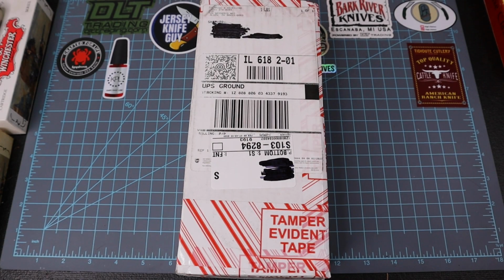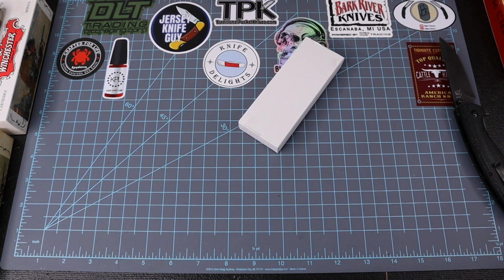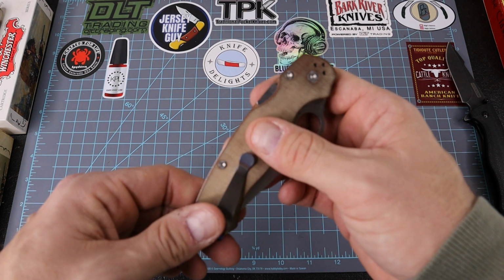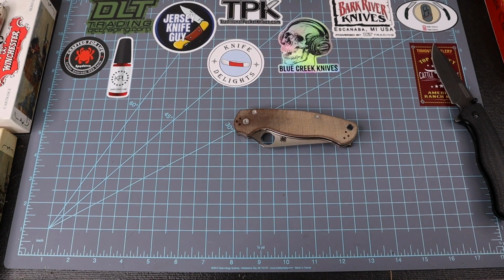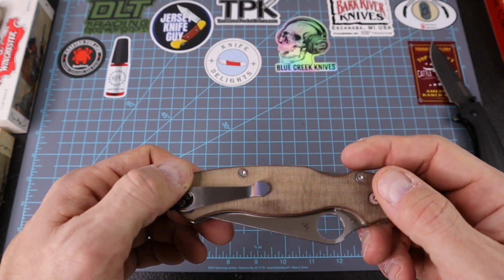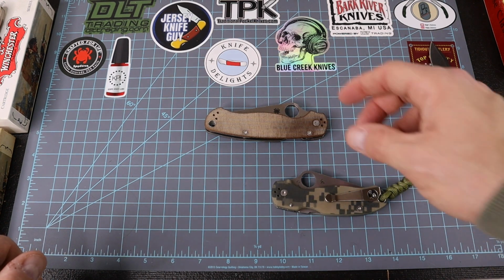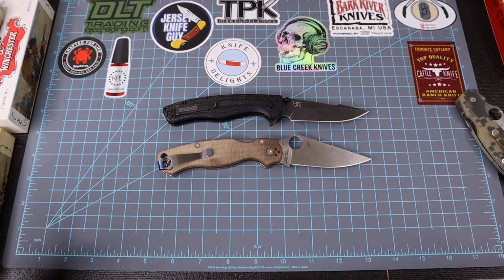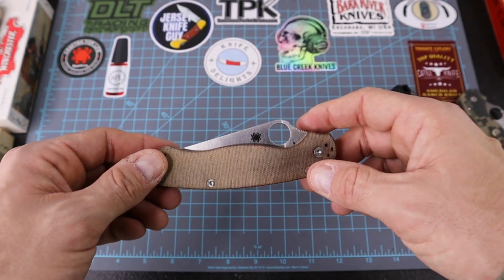CRUCARTA Para2 UPDATE